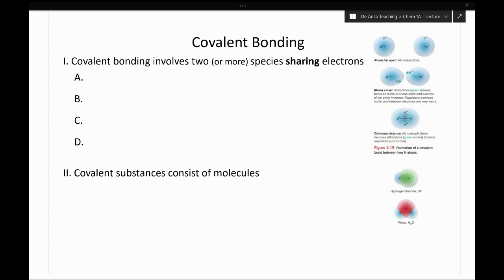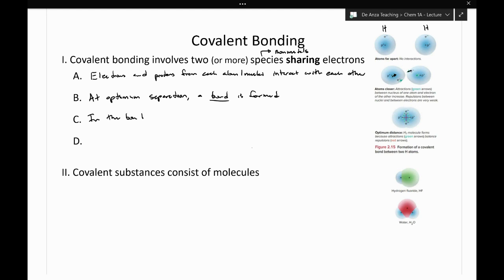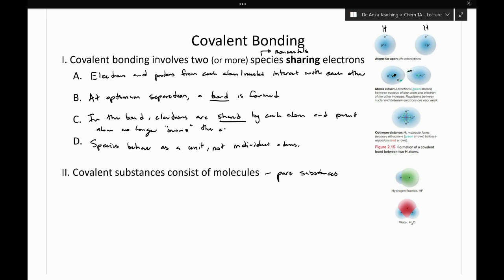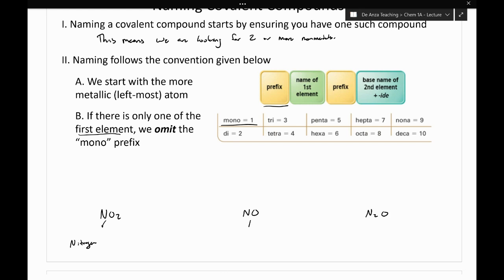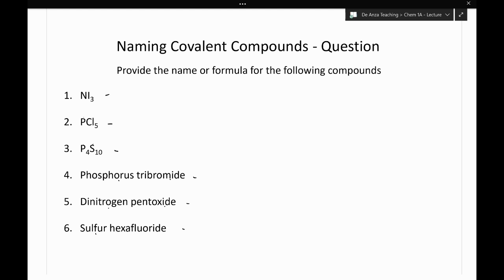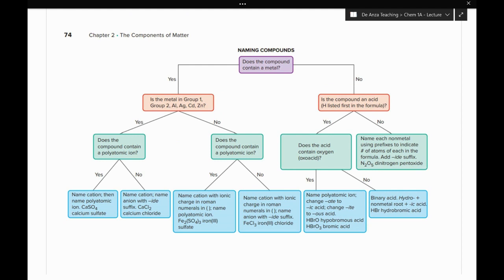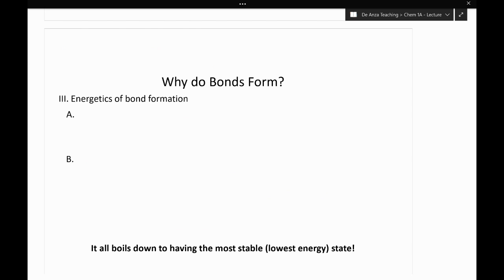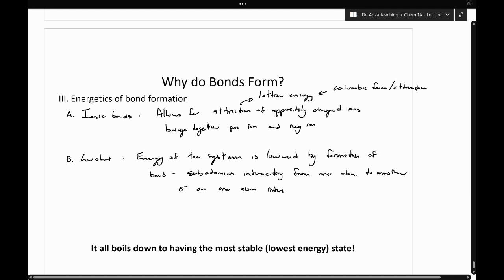Covalent Bonding and Naming Covalent Compounds